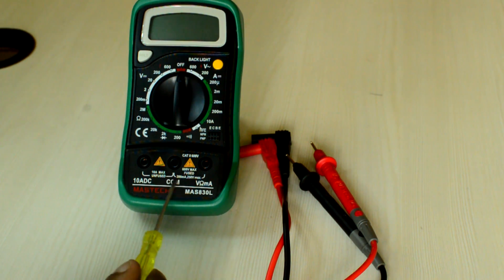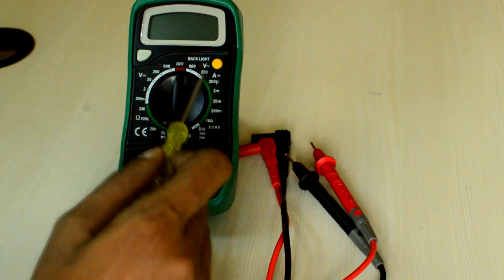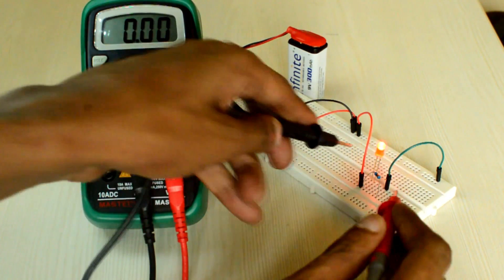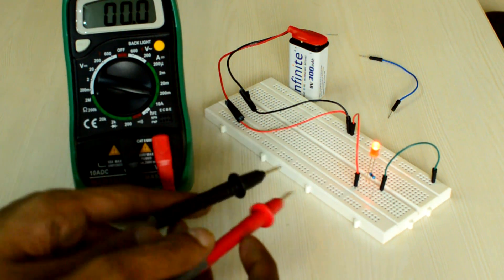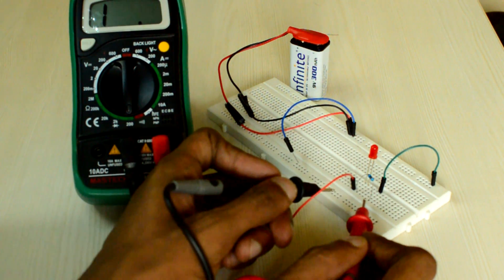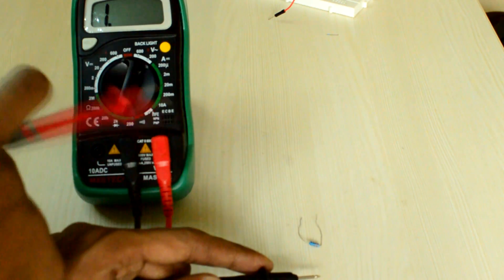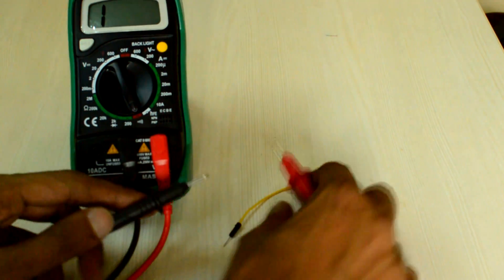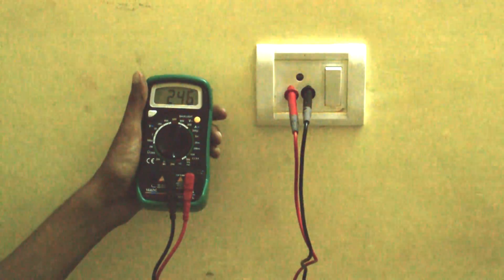Building Electronic Circuits (Tutorial 3): Using a DMM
In this video, we learn how to use a DMM to measure basic parameters in a circuit such as DC voltage, resistance, continuity, DC current and AC voltage. We also measure the above parameters for the circuit designed in the previous video.

This is a tutorial series on how to build electronic circuits. The videos have been very carefully crafted in a way that, anyone with basic knowledge of electricity will be able to understand.